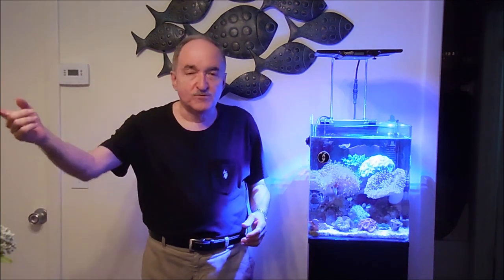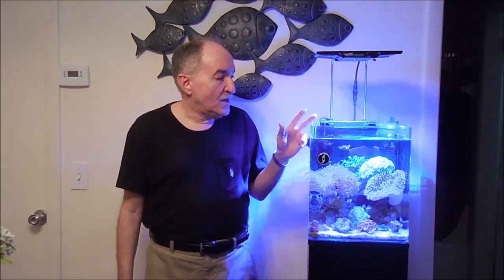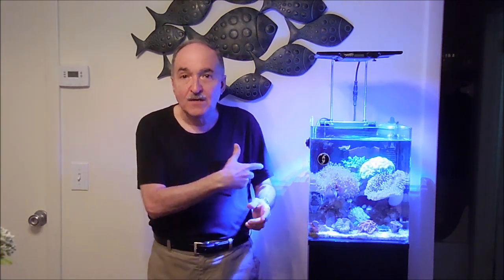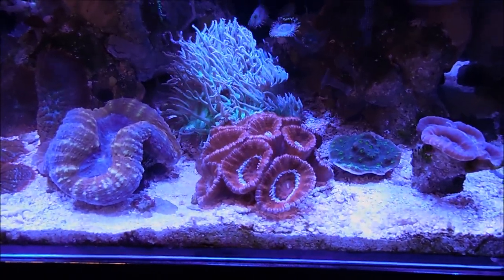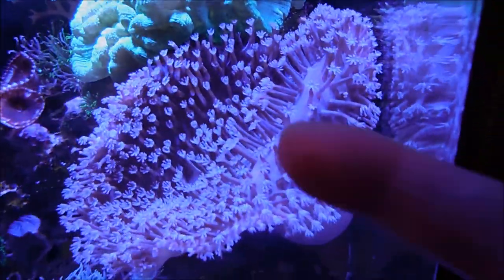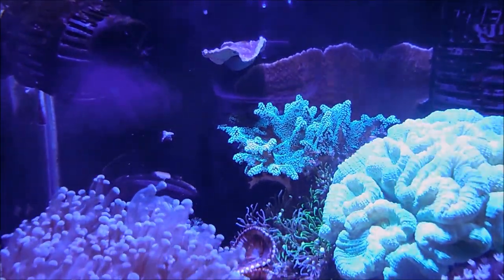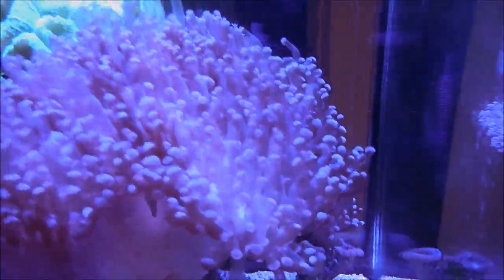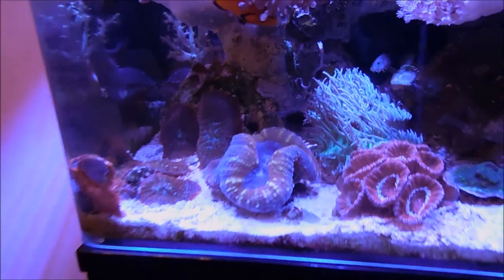Transferring corals from one tank to another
This video explains the basic and simple explanation of how to transfer a complete or coral frag from your aquarium to your other one.